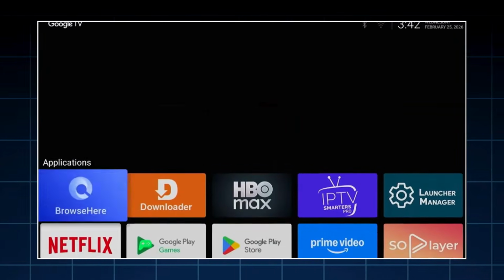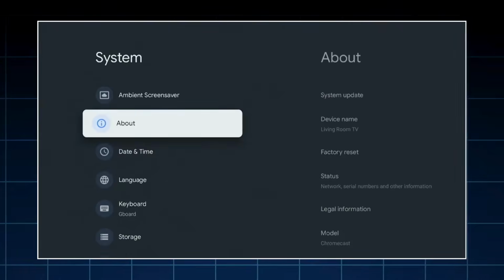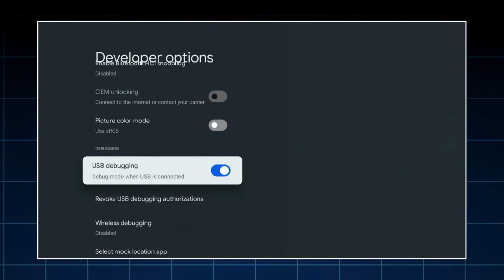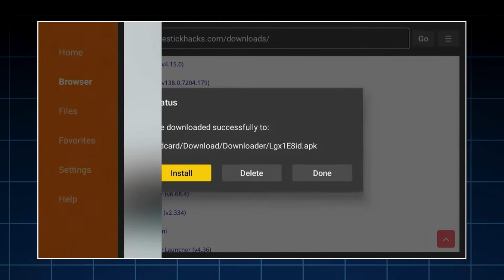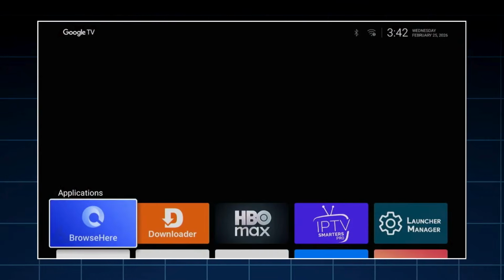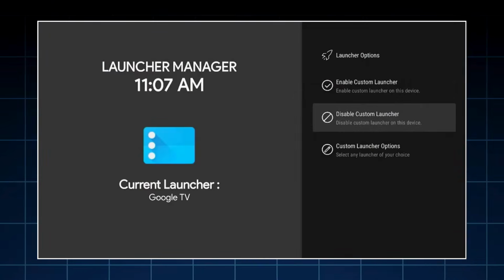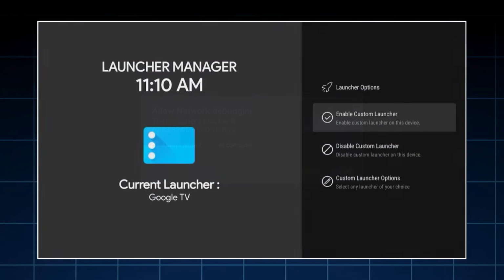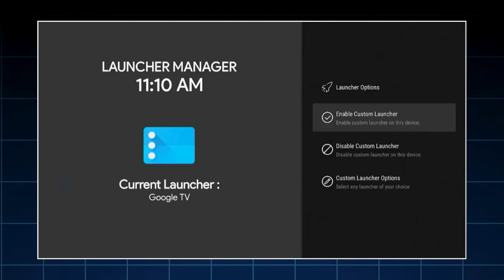How to Boost Your Android TV Speed: Ad-Free Guide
Is your Android TV or Google TV running painfully slow? Are you tired of seeing ads and "recommended content" all over your home screen? In this video, I show you the ultimate "Speed Hack" to reclaim your device.

We are stripping away the bloatware and installing a clean, lightning-fast custom launcher that makes your Android box feel brand new again.

✅The Only Best Downloader Code (200+ Apps) : 730116

🕒 Timestamps:
00:00 The problem: Slow Android TV & Ads
00:14 Why a Custom Launcher changes everything
00:30 STEP 1: Enabling ADB Debugging (Developer Mode)
01:03 STEP 2: Installing the Utility Apps (Code: 730116)
01:29 Installing Launcher Manager & Wolf Launcher
01:51 First look at the 0-ad Home Screen
02:12 STEP 3: How to set the Custom Launcher as Default
02:42 Testing the Home Button & Restarting
03:07 How to disable and go back to original